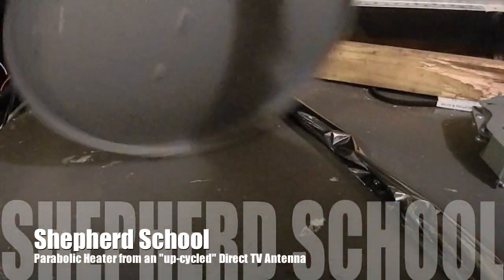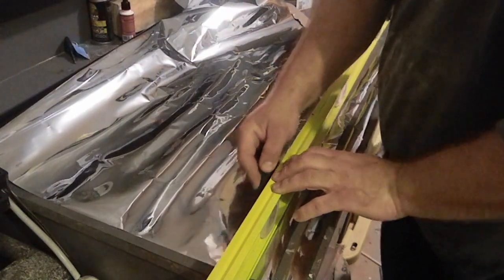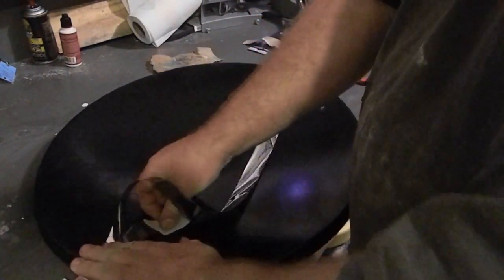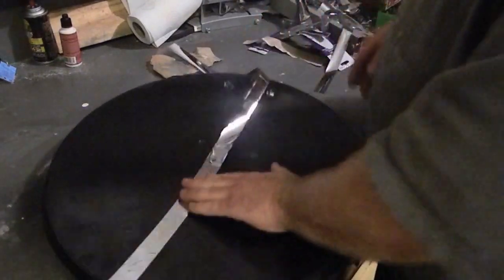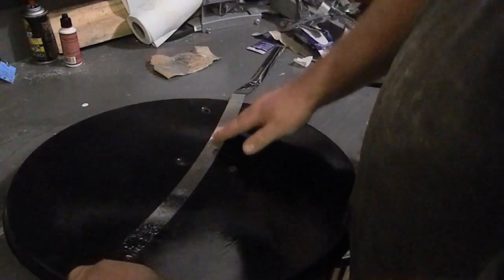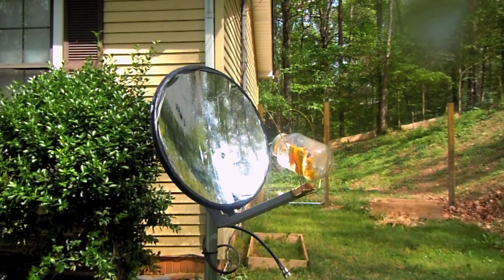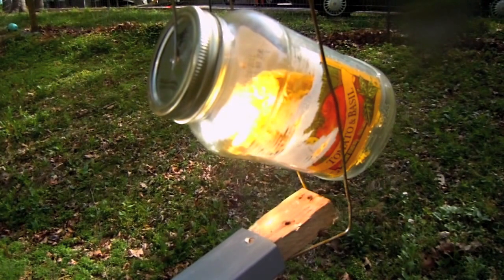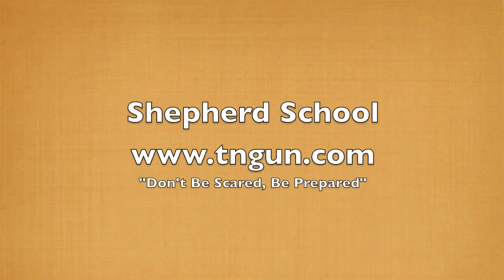How to Build a Parabolic Solar Cooker (Upcycle that Old Direct TV Dish)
My last tenants got direct TV without asking me, that's not so bad, but they set this big metal post in concrete right at the edge of my house. I don't like it, but I really did not want to grub out this post. I settled on re-purposing it.
I am a fan of solar energy, especially when its limitations are accounted for. Through research, I have decided that the heating aspects of solar is easier (and cheaper) to utilize than converting it to electricity. A man that has done quite a bit of work in this area is Dan Rojas of Green Power Science.  He has done quite a few projects that I admire and plan on emulating.  he also sells some supplies for these projects and that where I bought the solar film I used in this project.
What I did was dismantle the Direct TV dish and sand it smooth, I then painted it with black paint (and should have sanded that smooth also).
I cut strips of the mirror film and attached them to the dish.  Its easiest to just cut straight strips and overlap them slightly.  Early cartographers learned that it is impossible to draw a round earth accurately on a flat sheet of paper, its the same with the film and a parabolic dish.  You cannot just slap the film to the dish, it will bubble up and refuse to form to the shape.  Some try to calculate the curve and cut out "pie" slices, but this works best in theory, the math works, but it does not translate well to the real world.  Strips that are allowed to slightly overlap each other works the easiest.
You will find its impossible to seperate the thin strip of film from its backing by hand.  Mr. Rojas suggested to use slap a piece of tape to both sides of the film (at the end of the strip, and don't let your tape strips touch).  When you do this the film and the backer adhere to the tape so when you pull the tape in opposite directions the film will peel away.
Very carefully install the film on your dish, if you have ever installed window tint, its the exact same process.  I started in the center and worked outward, as this was easiest for me.  I imagine it does not make a big difference.  Just try not to overlap the strips too much, don't allow bubbles to form, and don't get two worried about the holes for the mounting bracket.
After the strips filled the dish, I took a very sharp razor knife and cut a cross into the area of the mounting bracket holes.  This allows the screws to be inserted back into the dish.  I also trimmed around the edges of the dish.
For some reason (dust and a bad paint job most likely) the film did not want to stick at the edges.  I had planned on running around the center of the dish with tape for decorative purposes, but I ended up doing it to help hold the film down.
I then reinstalled the dish on the post (don't just leave it there, the focused sunlight can be dangerous -- so don't leave it unattended for long periods).  Pointed it a the sun, and rigged a empty glass jar at the focal point.
The sunlight then heats whatever is in the jar.  You can use this to cook.  I have seen this on a large scale to boil water, and even make steam.  In California, Rojas's dish actually burned a wood board.  I was not patient enough for that, but it did heat the jar uncomfortably hot.  (it was about 4pm in the afternoon, and there are a lot of trees in my neighbor's yard, so that contributed to the heat difference.)
I plan on working with this a little more, and seeing how effective this can be to cook.  Who knows, I may even come up with some recipes.